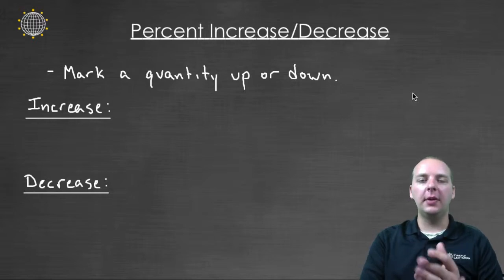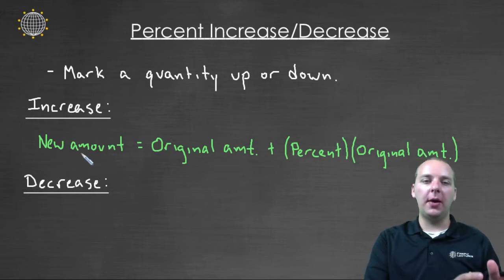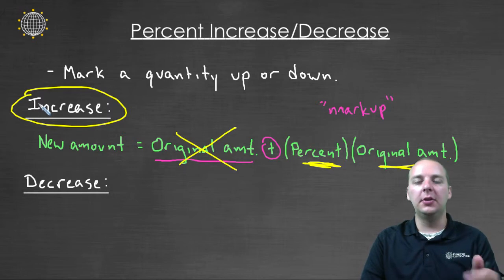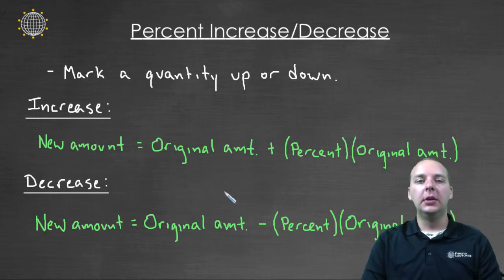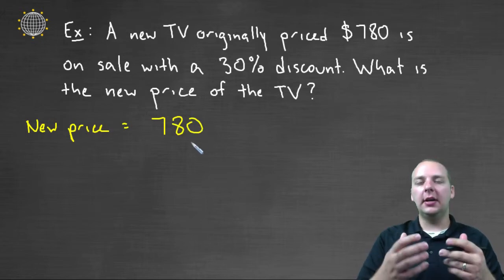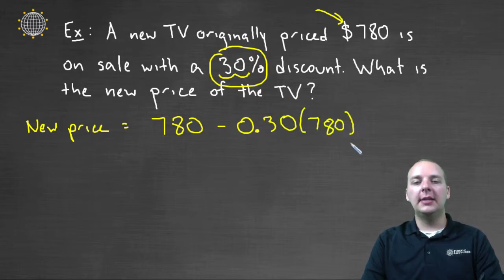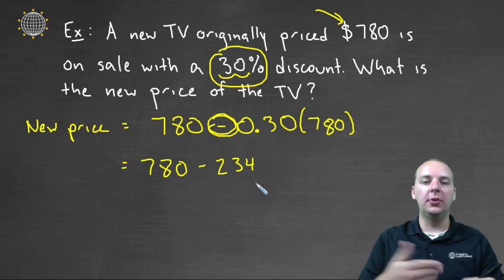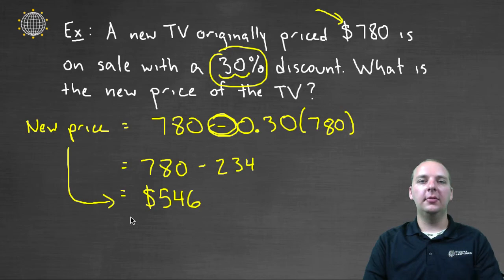Percent Increase Decrease